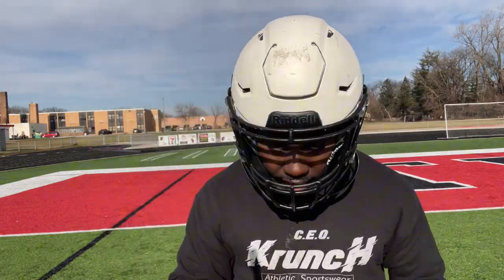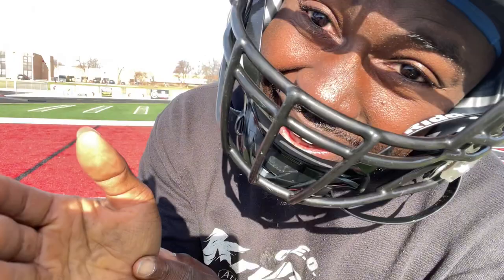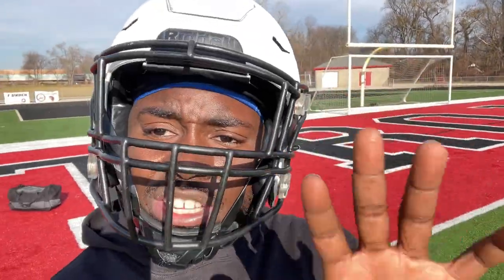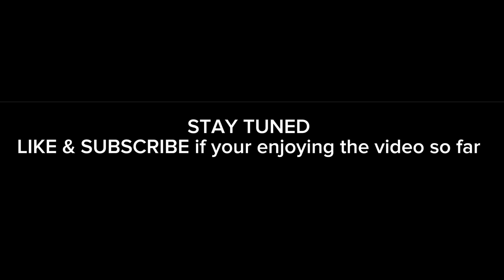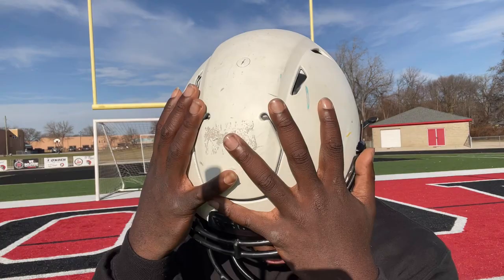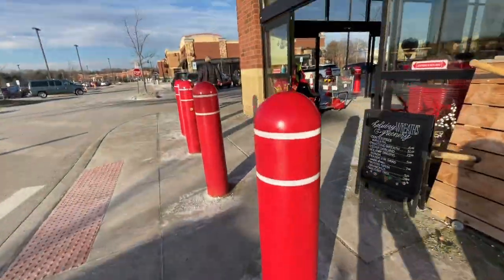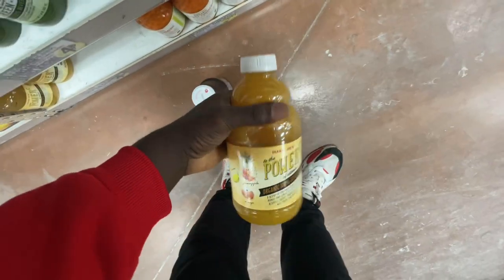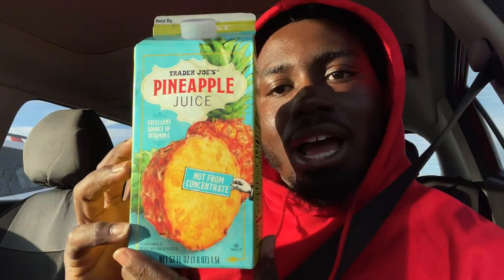Testing Out SpeedFlex Helmet In 2023!